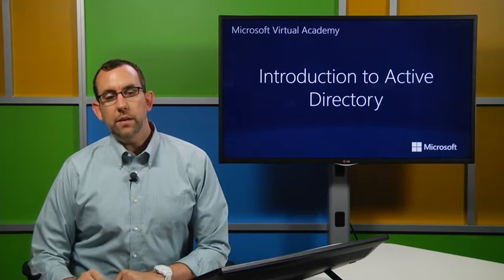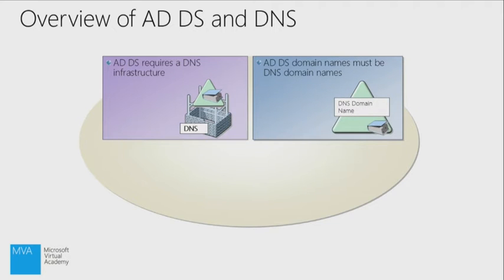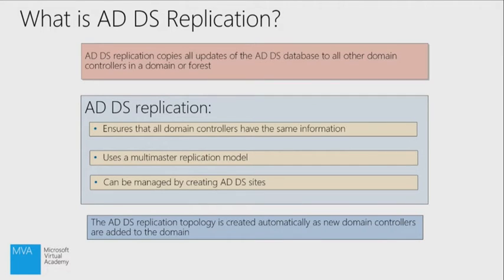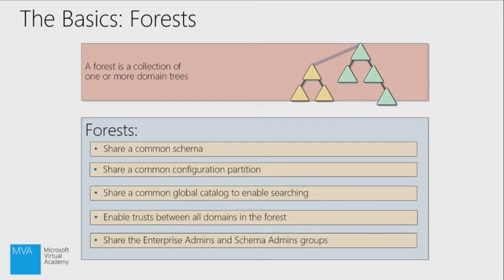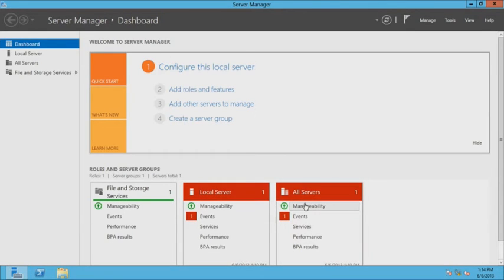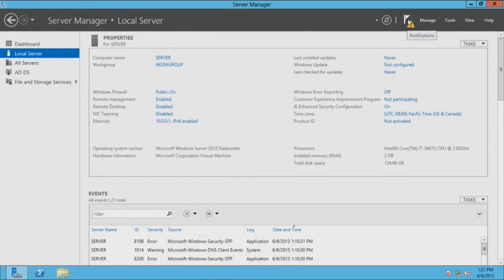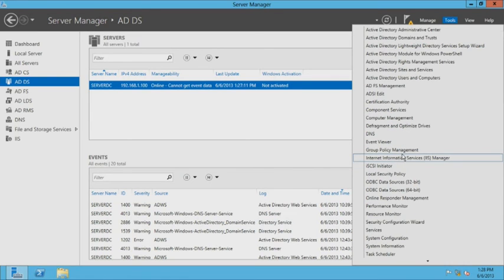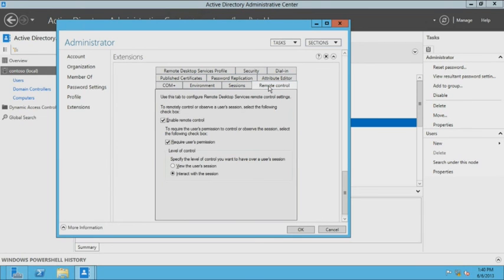Week 5 Active Directory Domain Services